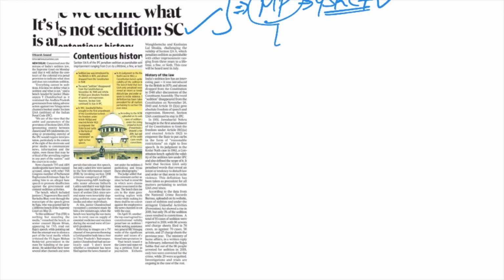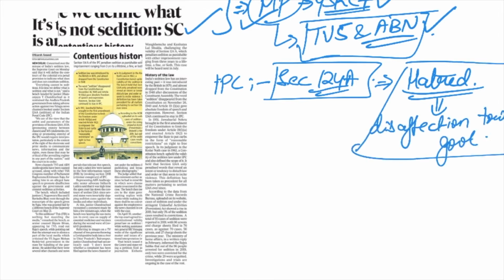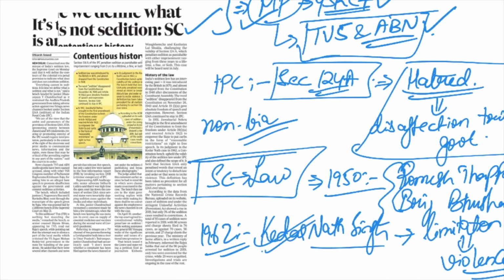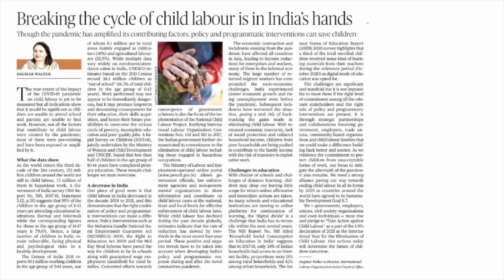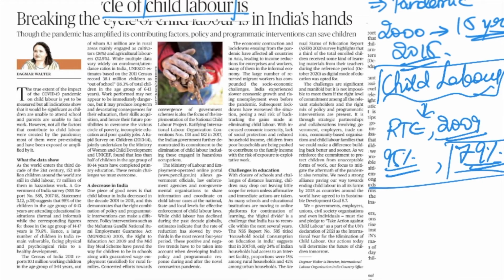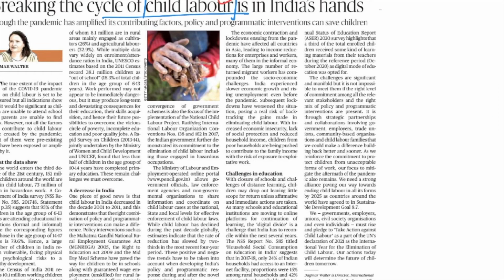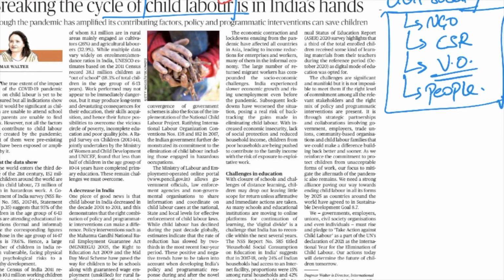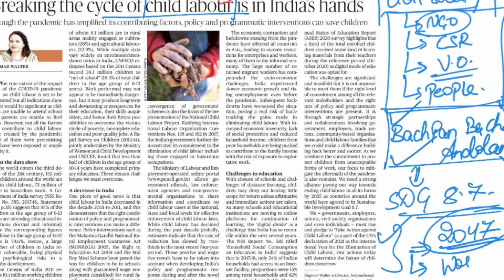2nd June Current Affairs 2021 | The Hindu Daily News Analysis for UPSC - ANALOG IAS ACADEMY